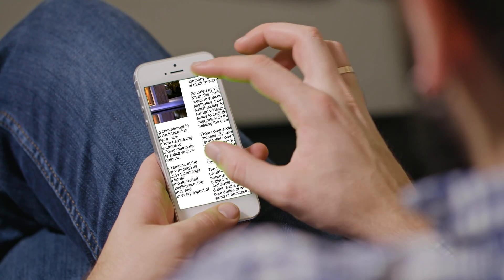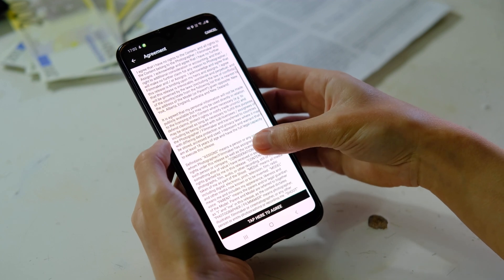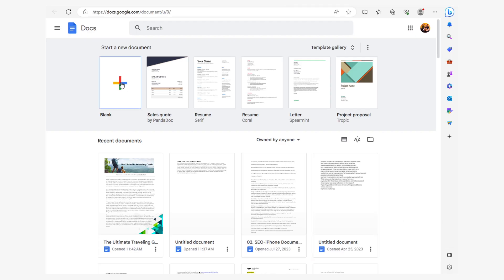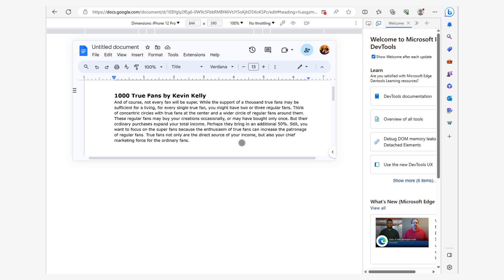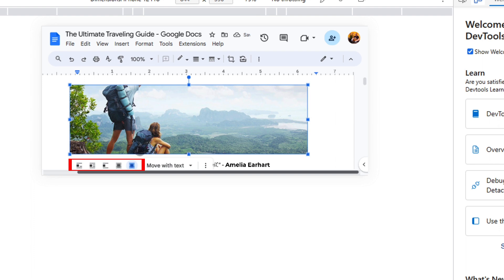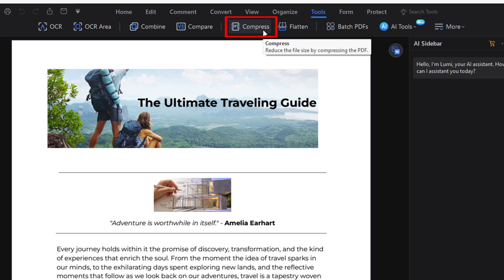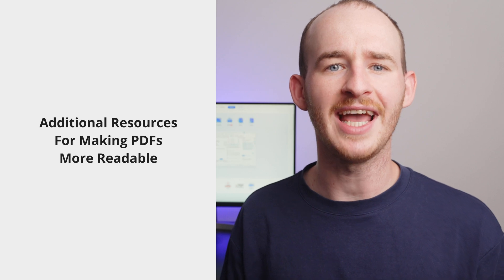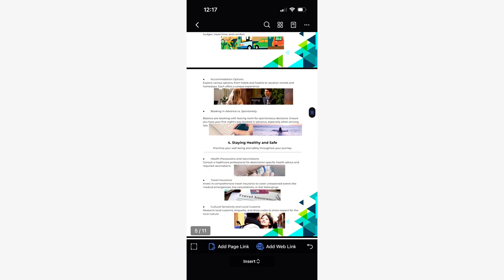How to Create Mobile-Friendly PDFs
In this video, we'll be discussing the best practices and optimization techniques to create mobile-friendly PDFs. Whether you're creating PDFs for distribution offline or for online viewing, making your PDFs mobile-friendly can be a great way to increase conversions and reach more viewers.

If you're looking to make your PDFs more accessible to mobile users, then be sure to watch this video! We'll show you how to create mobile-friendly PDFs that look great on any device, from your computer to your phone!

⌚ Timestamps
0:00 Introduction
0:55 What Makes a Mobile-Friendly PDF
1:44 How to Create Mobile-Friendly PDFs
5:46 Ensuring Quality on both Mobile and Large Screens
6:34 Additional resources for making PDFs more readable on mobile
8:59 Wrap up

- All PDF videos on Windows:

 • ❤️How to use PDFelement for Windows
- All PDF videos on Mac:

 • 💜How to Use PDFelement for Mac
- All PDF videos on iOS:

 • 💚How to use PDFelement for iOS